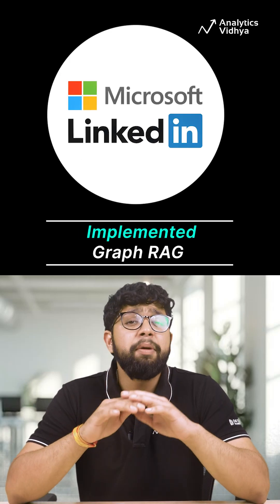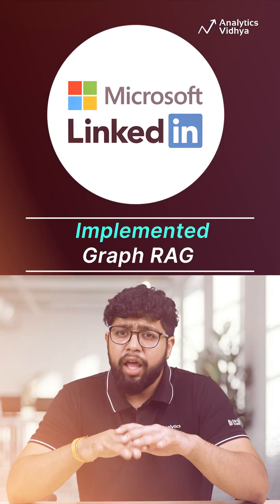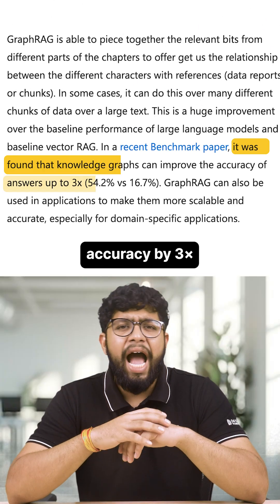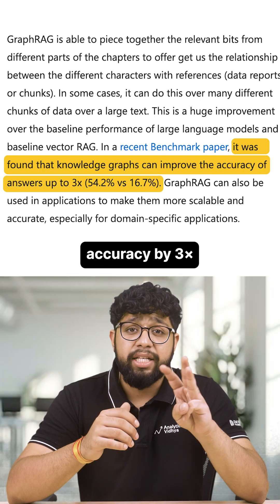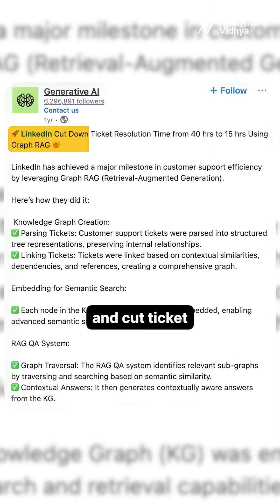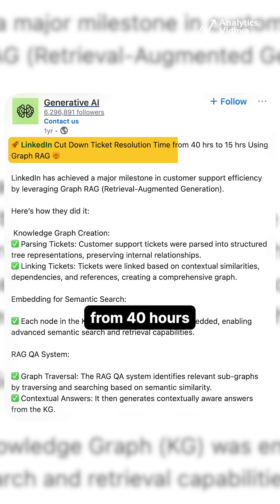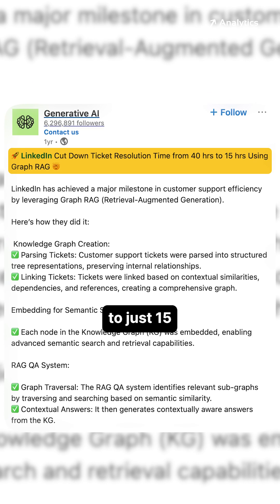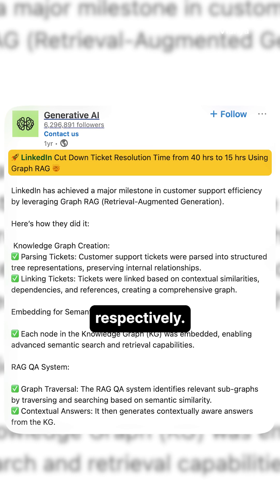Graph RAG: The Future of AI Context!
Discover how Graph RAG connects the dots to deliver 3× more accurate AI answers, already powering Microsoft and LinkedIn.